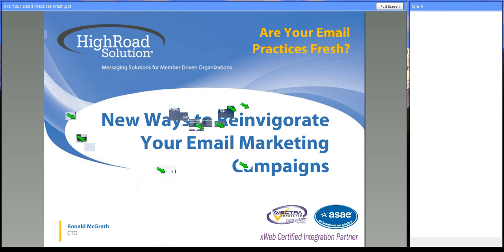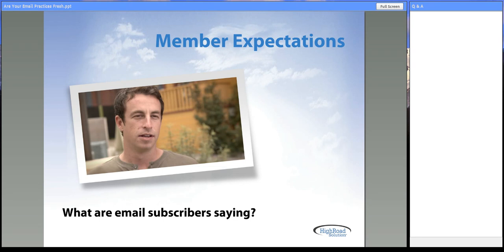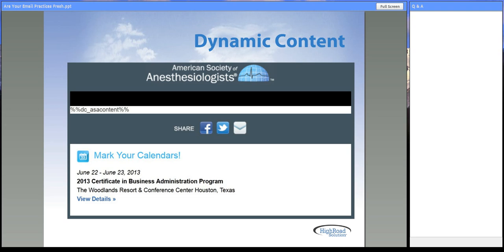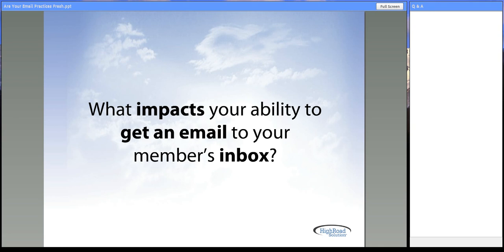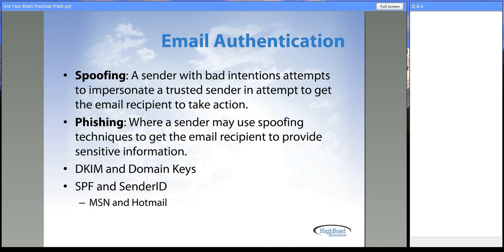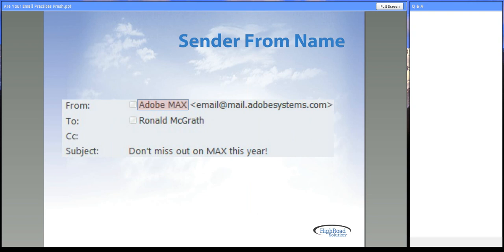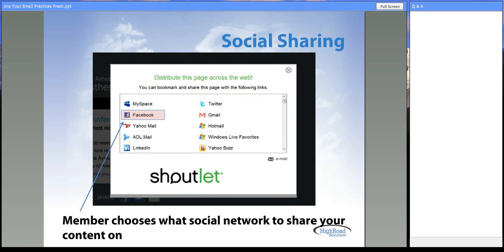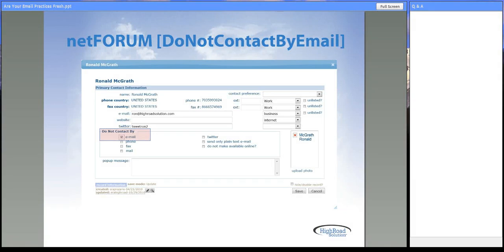HighRoad Solution Webinars: Avectra - Are Your eMail Practices Fresh?